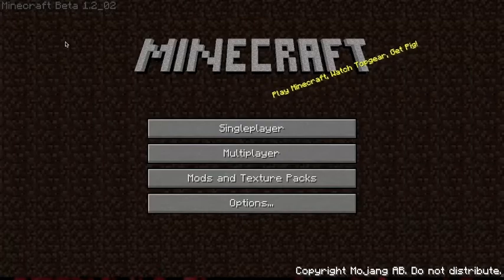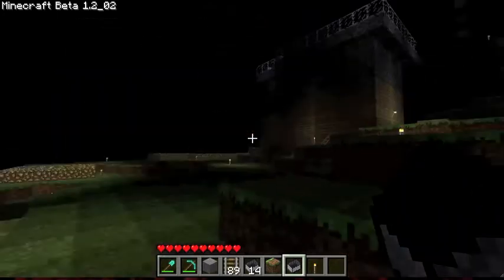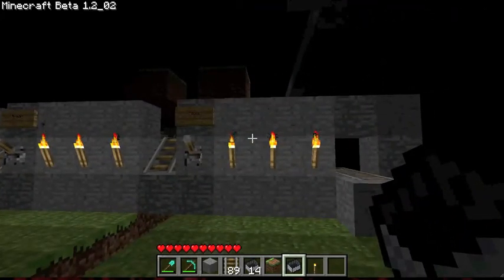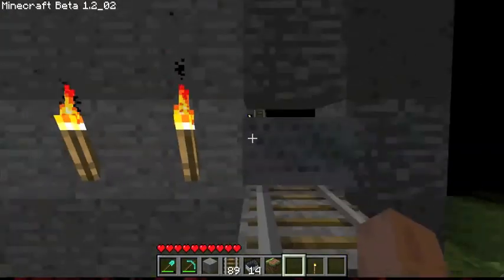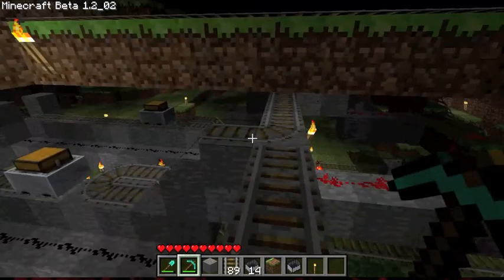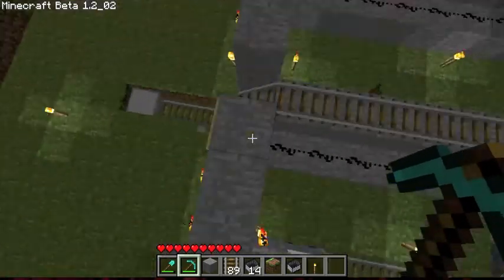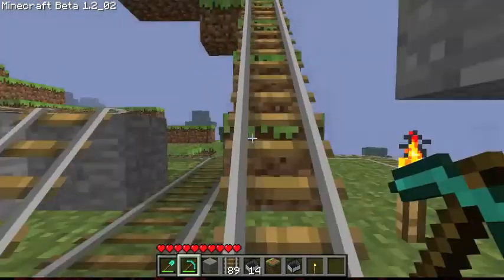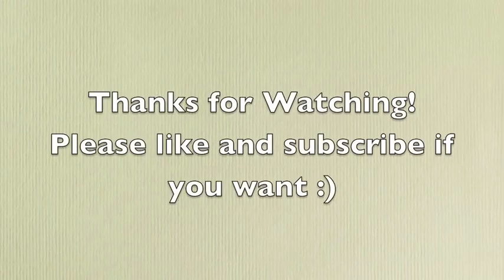Minecraft Let's Play #3 - Vending Machine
Third Let's Play in series! Please comment on what else I should make. Legit vending machine FTW :D